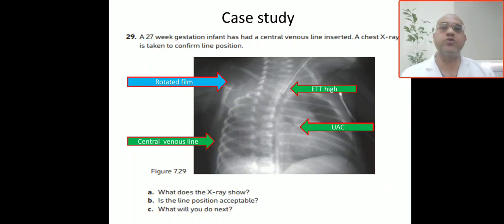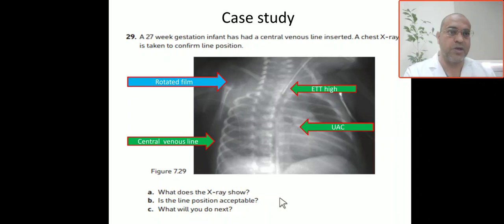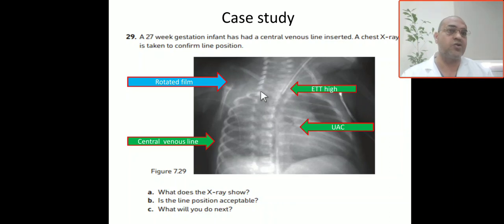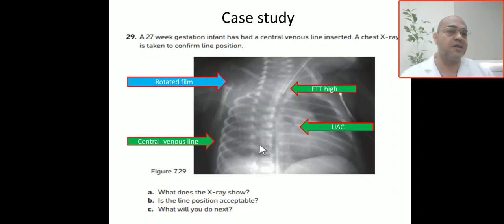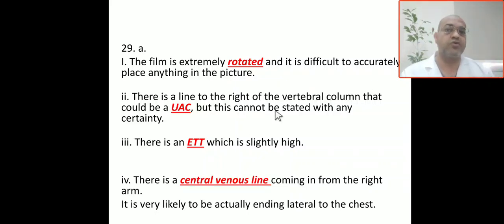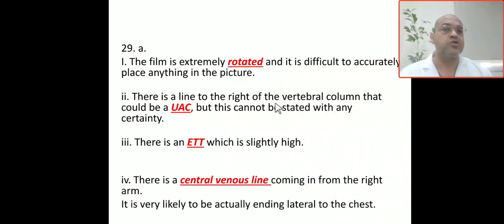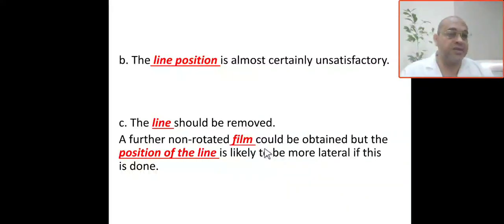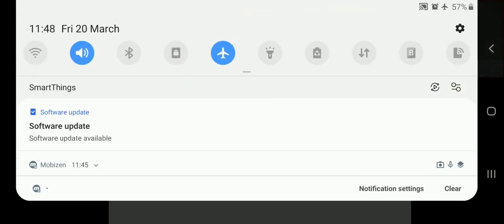Case 109 central venous line malposition, interpretation, indications,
Rotatory film,  UAC ,